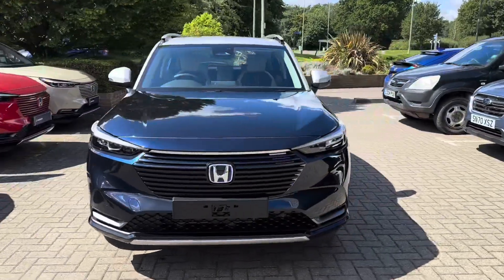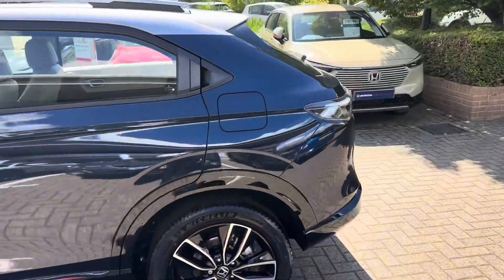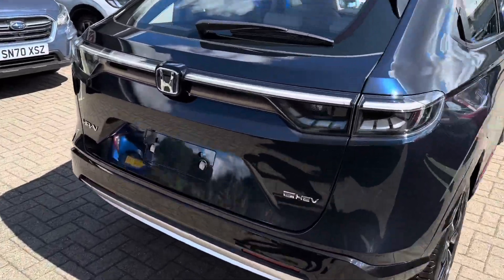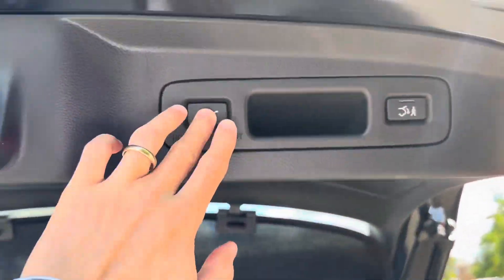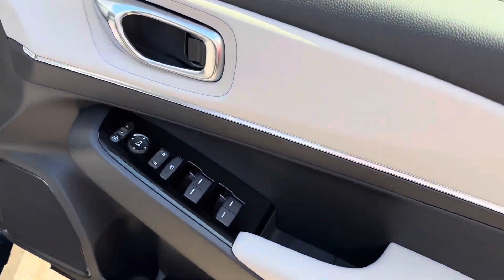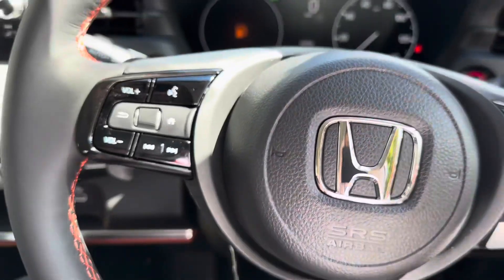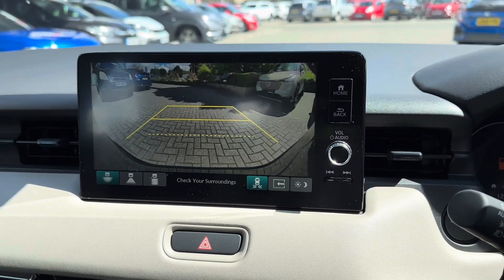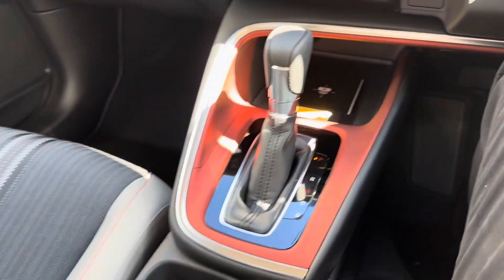Honda HRV Advance Style Midnight Blue/Silver BRAND NEW